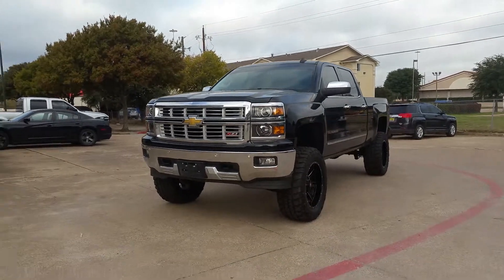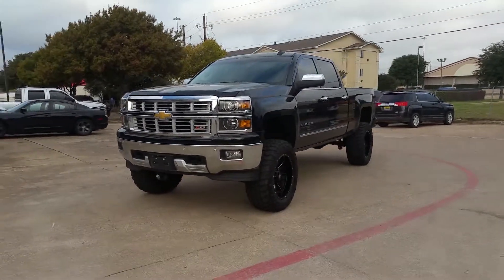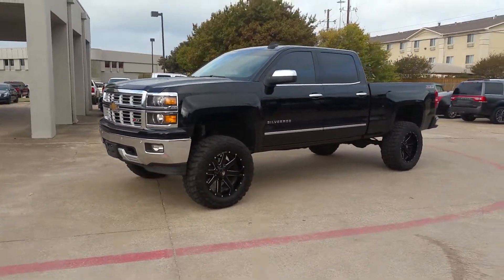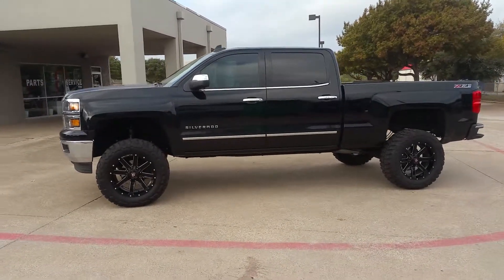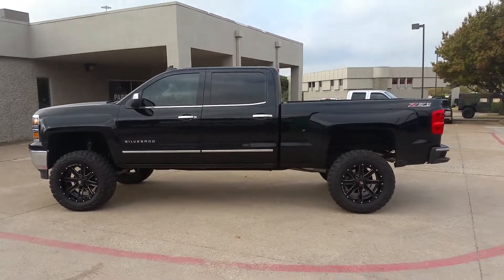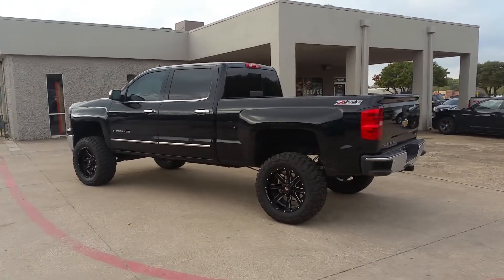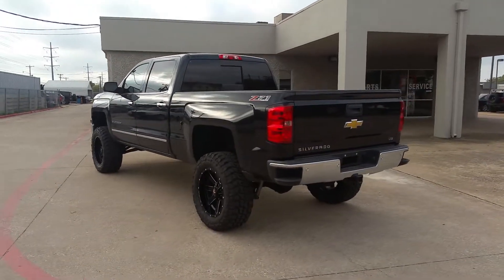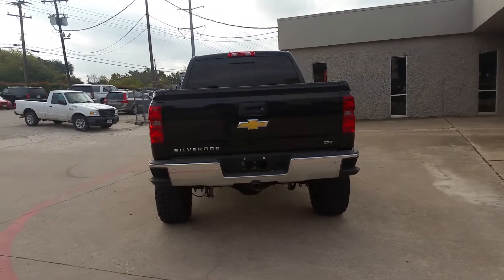4x4works.com 2015 Chevy Silverado 7" Susp Lift McKinney Plano Dallas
Aggressive looking 15 Chevy Silverado with a 7" Rough Country Susp lift, 20" Ballistic Rage Black and Machined, 35x12.5x20 Hercules Trail Digger MT Tires

At 4x4Works.com near Dallas, TX, we are thankful for all of our hard working employees. Our staff goes above and beyond to help provide our customers with the customized vehicle of their dreams. Our staff continually strives for perfections, and we are thankful to have such dedicated employees represent 4x4Works.com in McKinney, TX. If you would like more information on our customization services give our dealership a call.